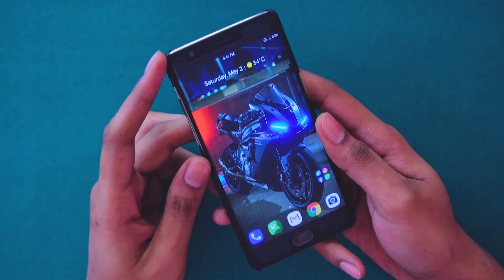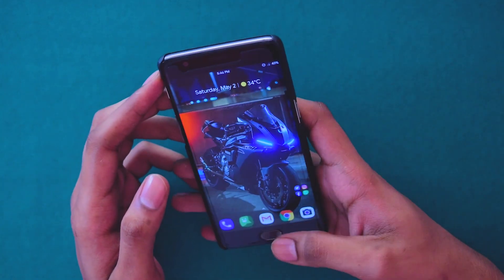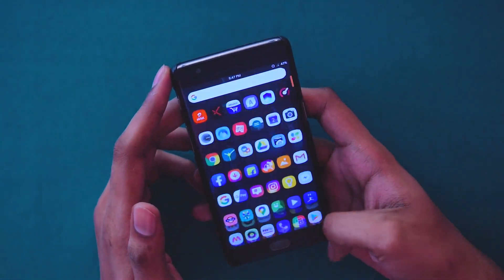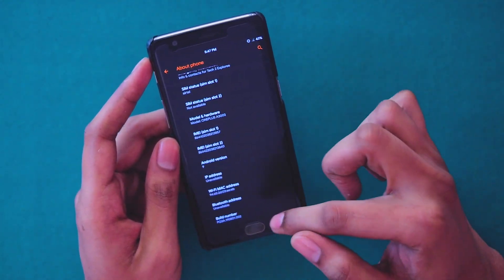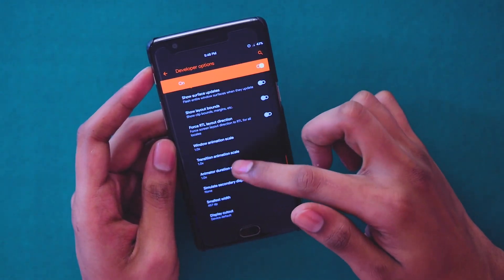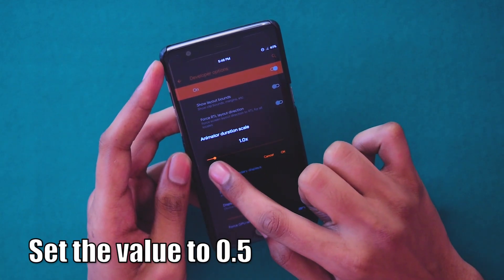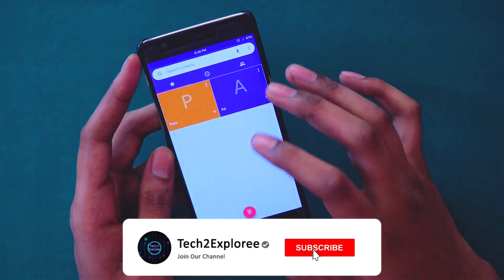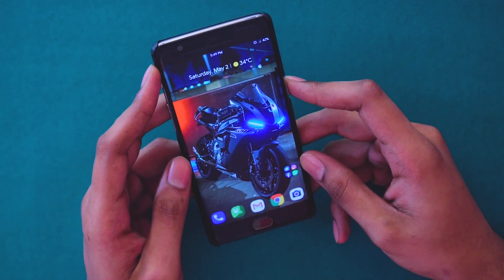Speed up your Samsung Galaxy | How to make Android phone faster | Better Performance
This tips will speed up your Android phone or tablet to improve performance! You’ve probably noticed that your Android device is quite a bit slower than when you first got it. There can be numerous reasons for this. In this video, I’ll show you various ways to speed up the performance of your Android phone or tablet to make it run faster.